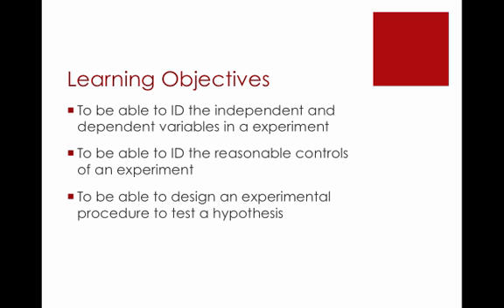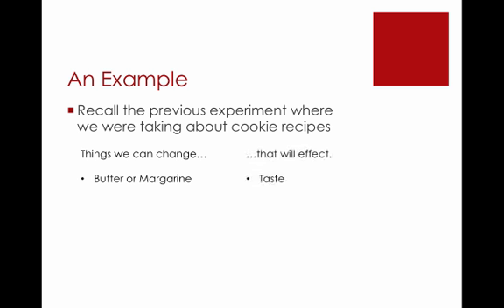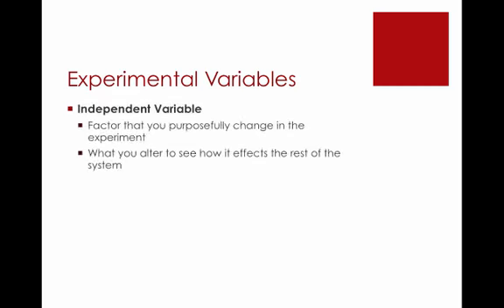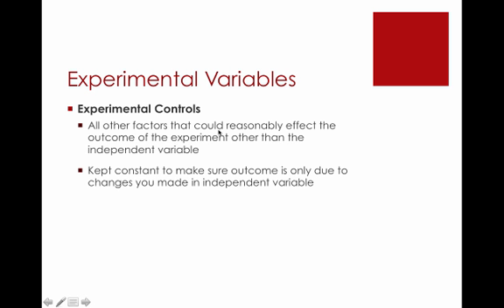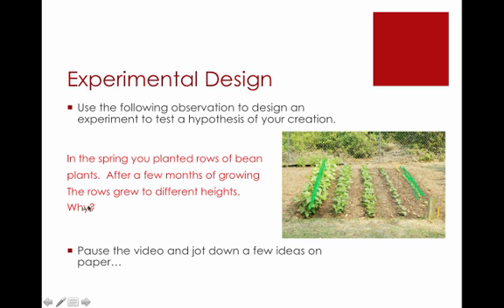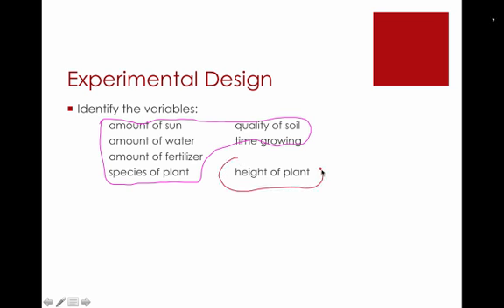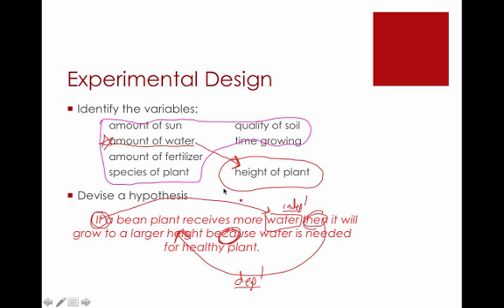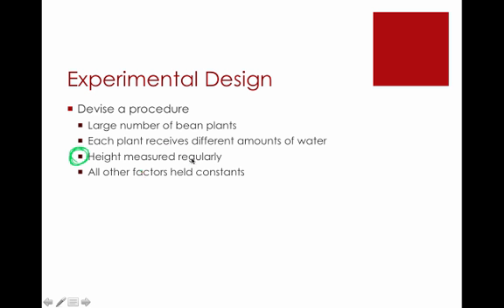Exp Design Vid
A video designed to explain how to identify experimental varibles and design a experimental procedure to test a hypothesis.

Table of Contents:

00:43 - Learning Objectives
02:37 - An Example
05:05 - Experimental Variables
07:21 - Experimental Variables
09:17 - Experimental Design
15:47 - Experimental Design